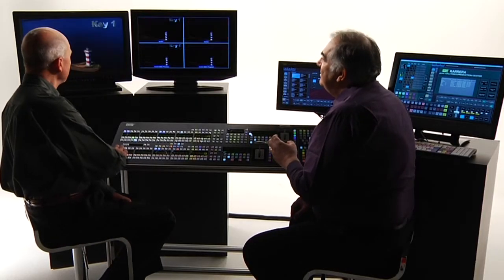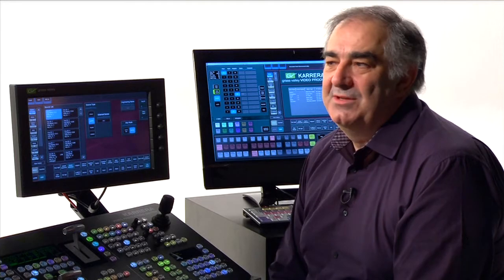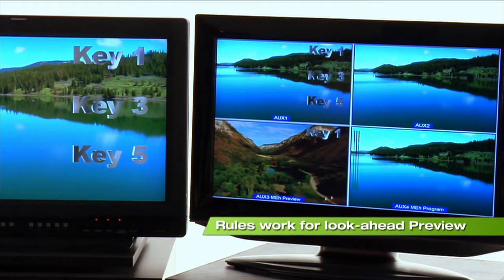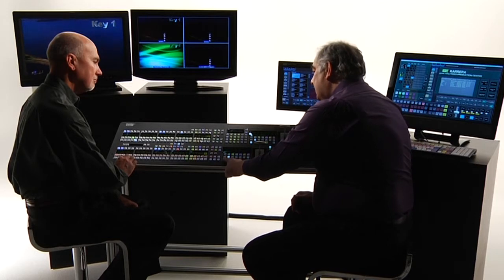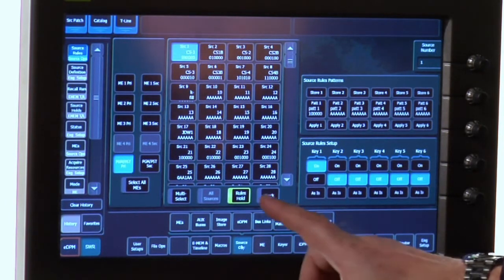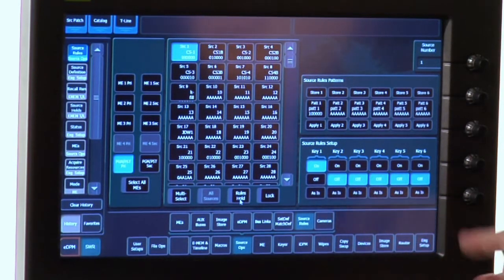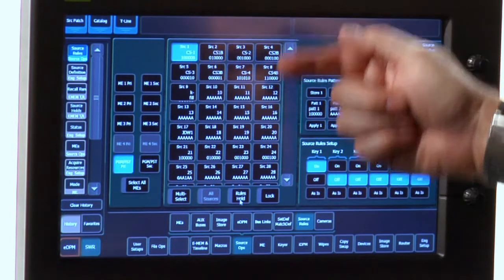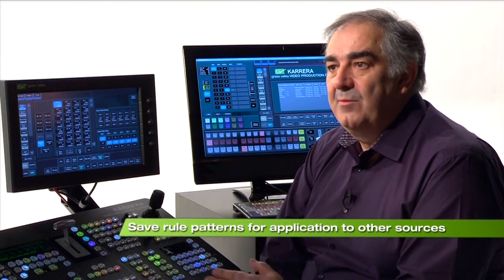Karrera (6) - Source Rules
Source rules is a unique feature of Grass Valley switchers that presets the key.